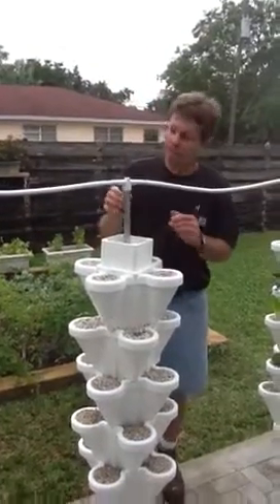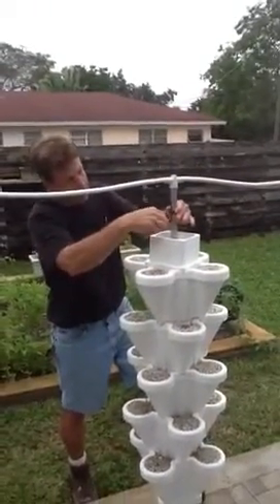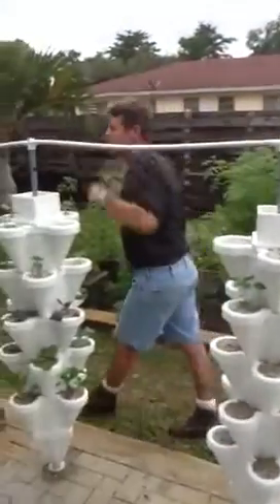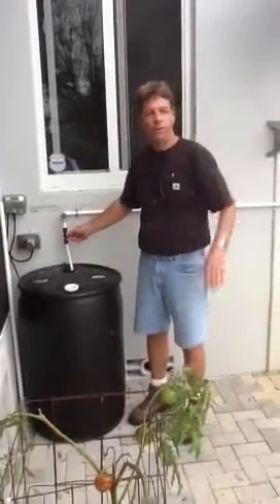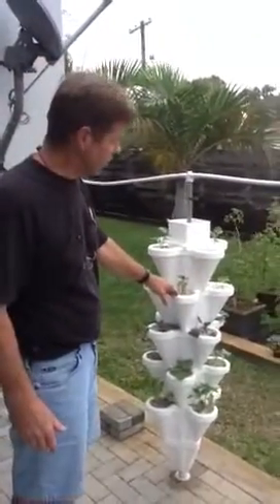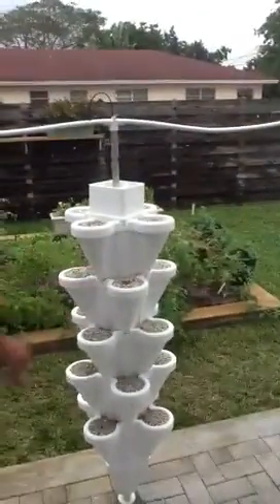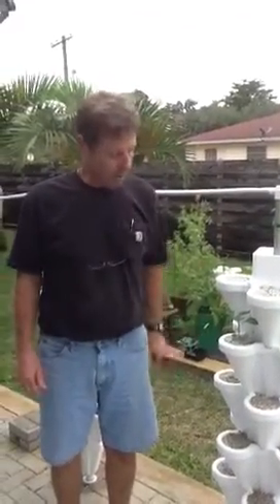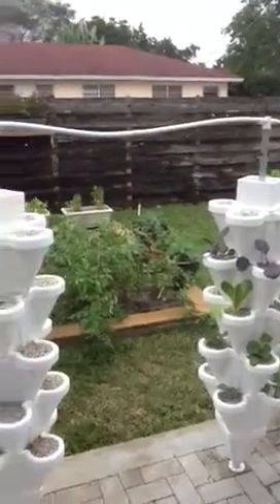Hydro stacker installation part 2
Hydroponic gardening